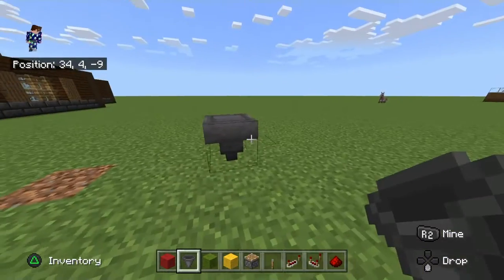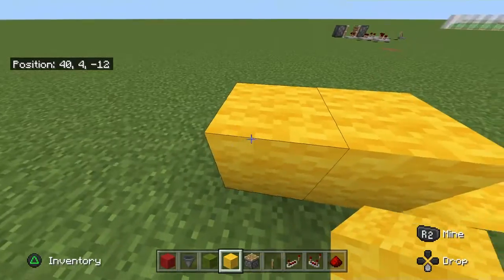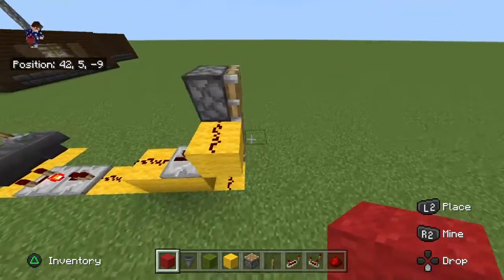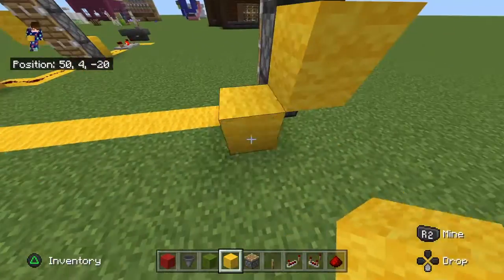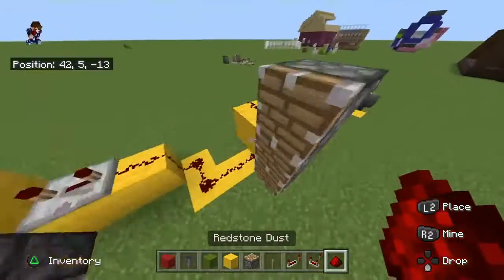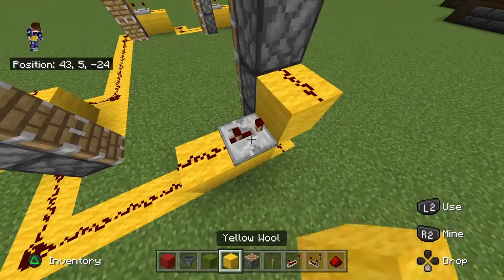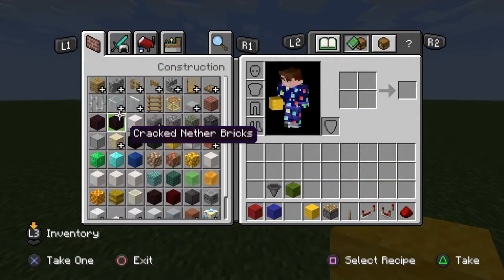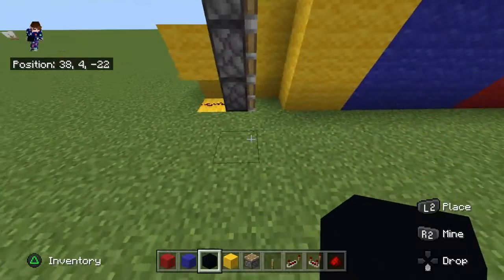How To Redstone (Remastered!)|How To Build a Theater/Cinema